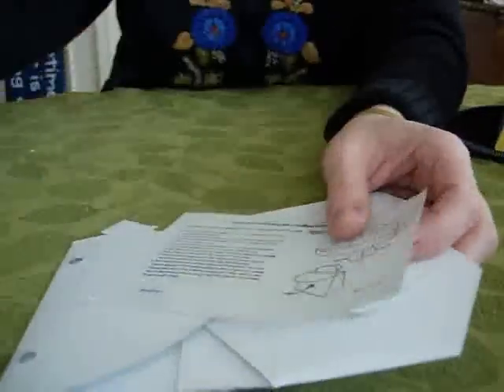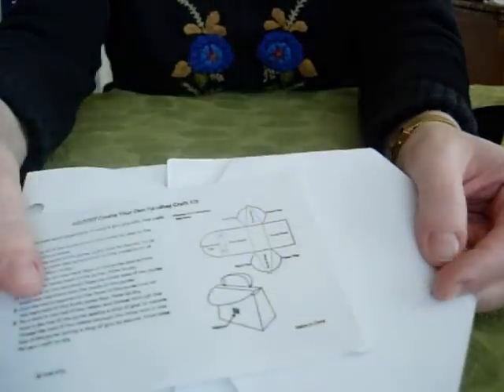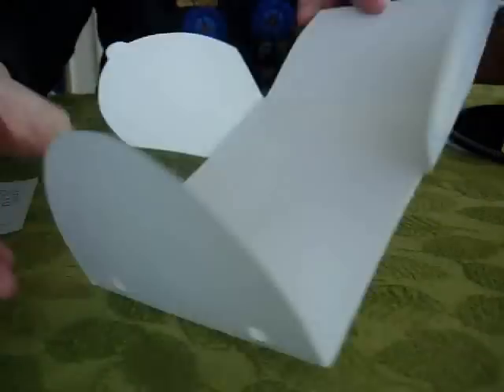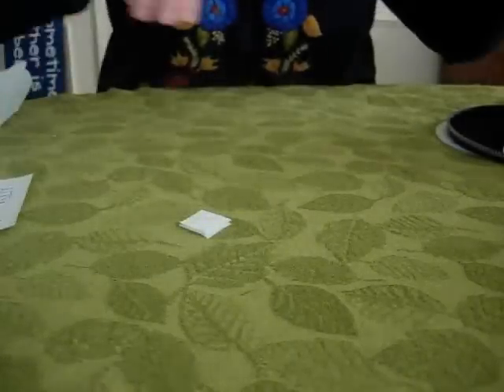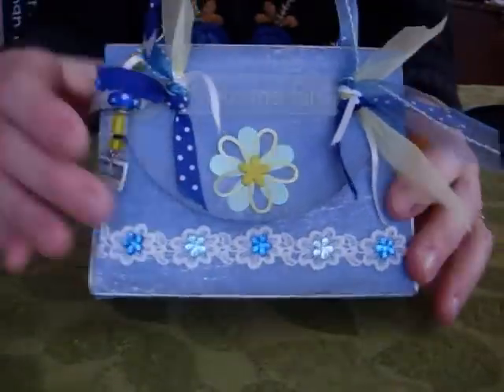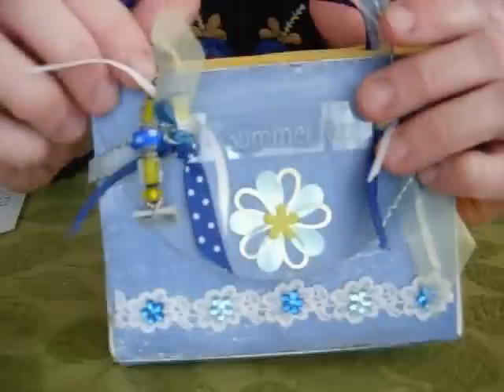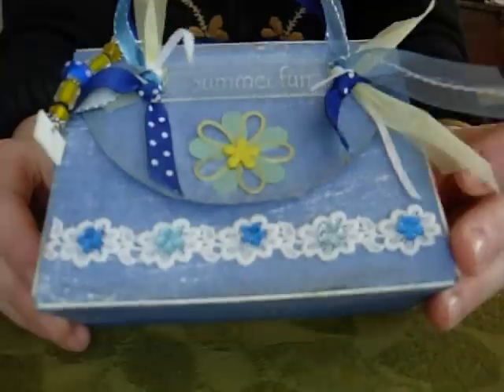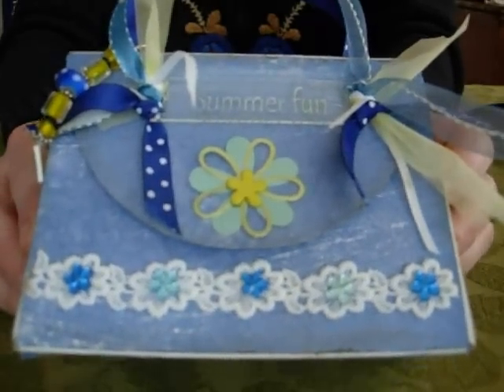Altered Paper Purse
A paper purse box from Oriental Trading Company turns into a fun scrapbook project